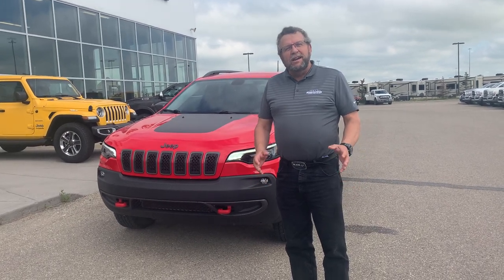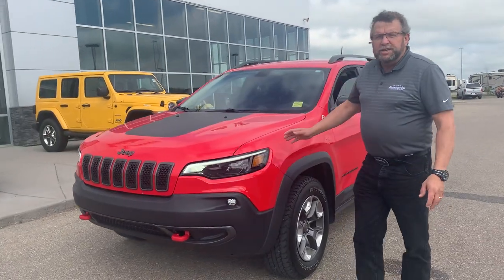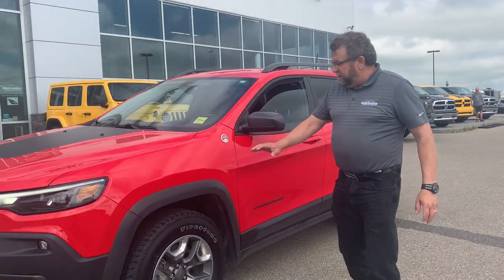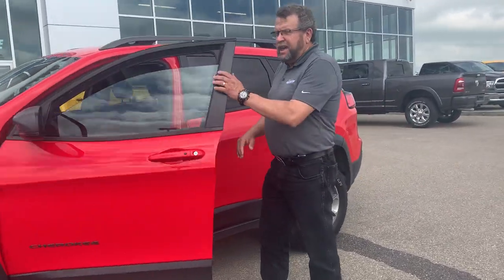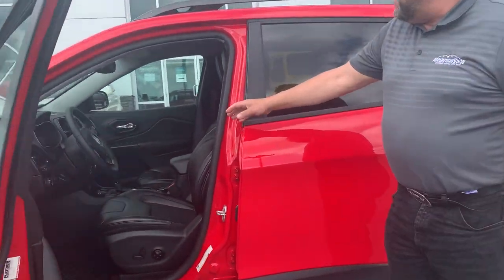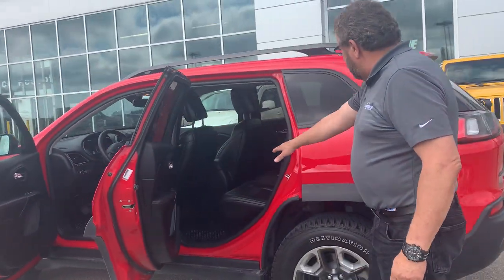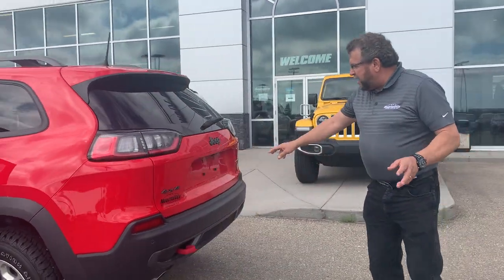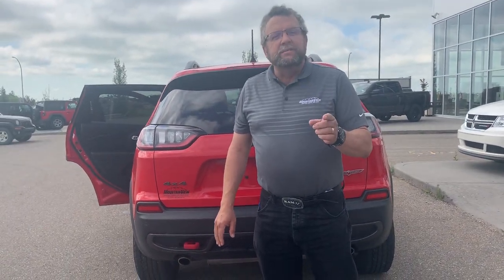2019 Jeep Cherokee Trailhawk Sport | STK # AL101A | Mountain View Dodge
Don't miss this Used 2019 Jeep Cherokee Trailhawk Sport Utility with Heated Front Seats, Dual-Zone A/C and Navigation at Mountain View Dodge!

STK # AL101A
VIN: 1C4PJMBX4KD148497

32580 11 Range Road #43
Olds, AB
T4H 1P6